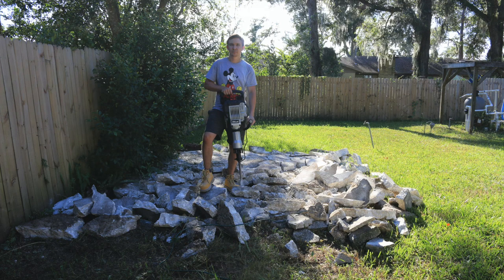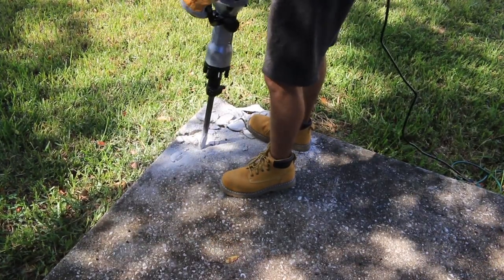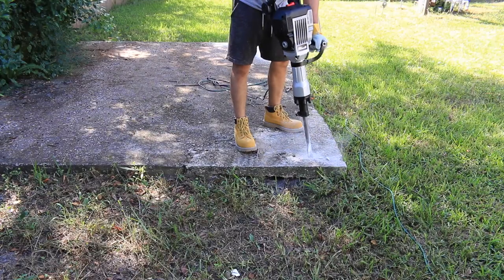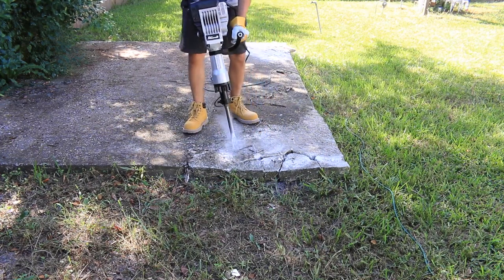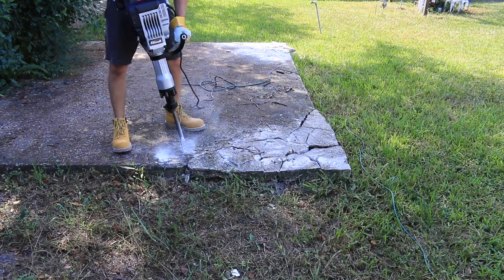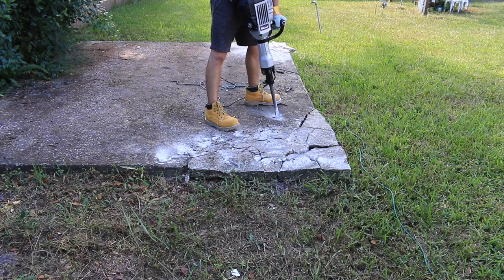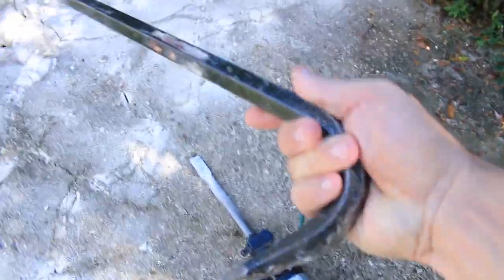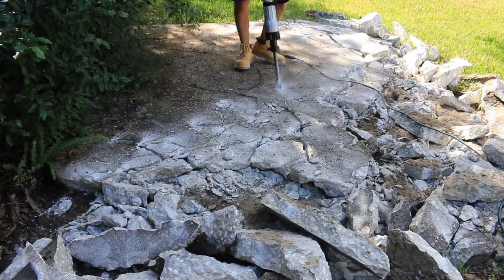How To Jack Hammer Concrete Efficiently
In this video I will  show you How To Jack Hammer Concrete Efficiently.

Here are the products used in this video:
XtremepowerUS Jack Hammer
Men's Boots Steel Toe
Safety Glasses

After watching this video you will know how to break concrete easily.

Here is the link on the video where I did an unboxing and quick test of this XtremePower electric jackhammer